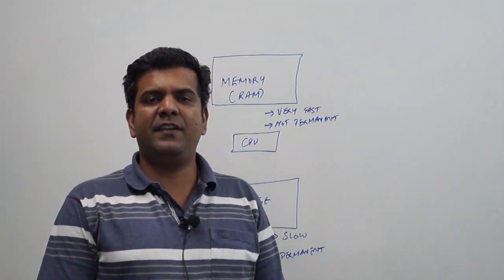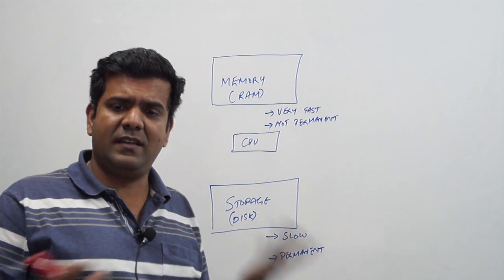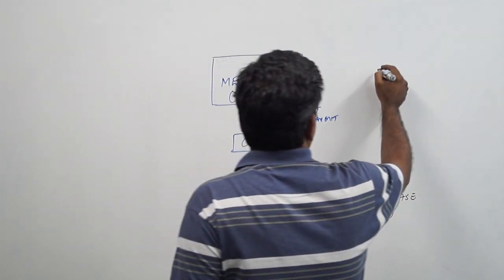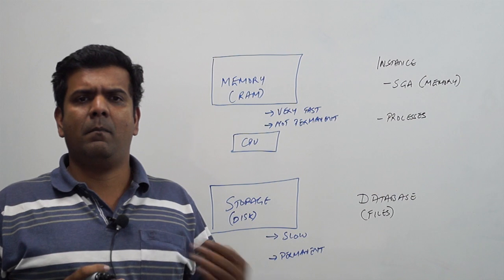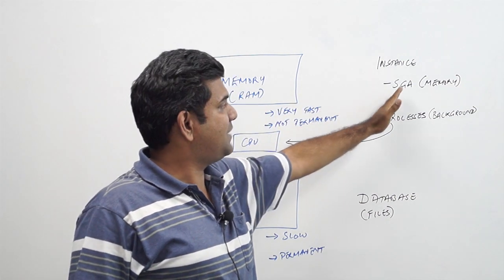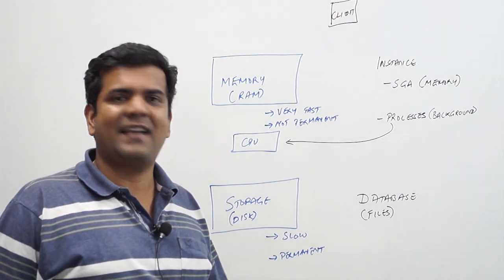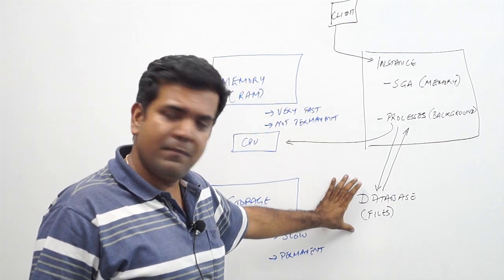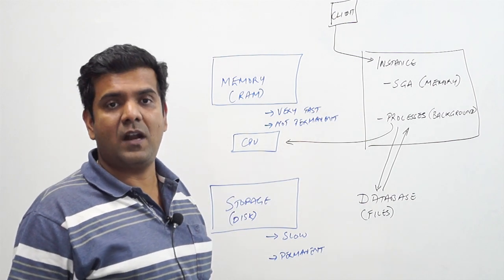Introduction to Oracle Database Architecture - DBArch Video 2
You will learn from this video how a computer is used by an Oracle Database. You will learn about how Memory , CPU and Storage are used by an Oracle Database. This is the fundamental Architecture of an Oracle Database.